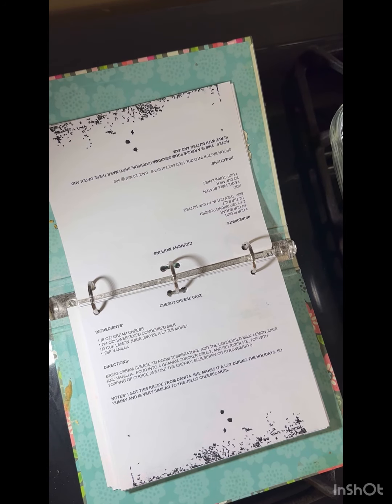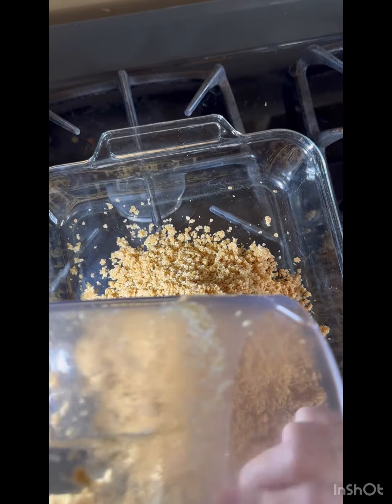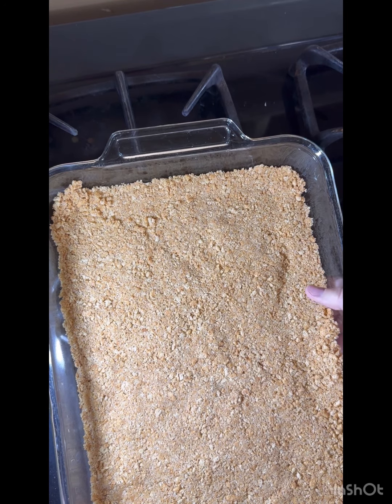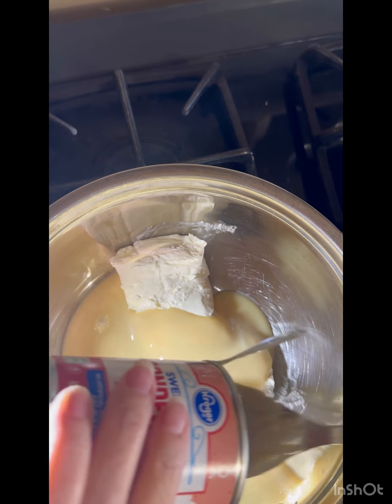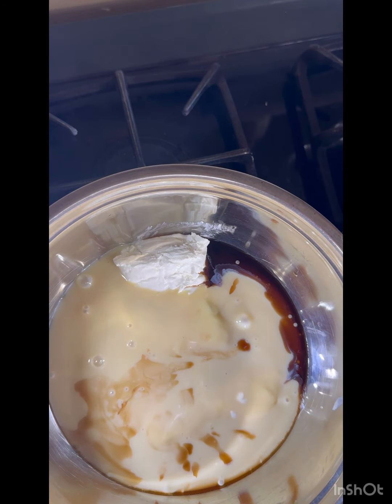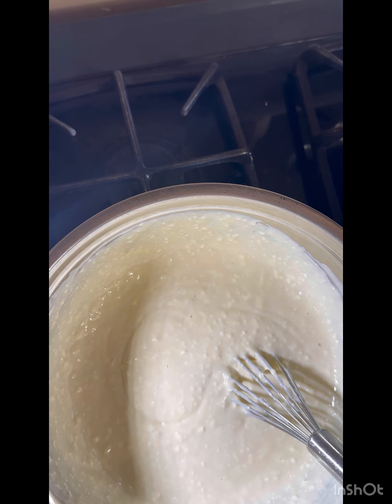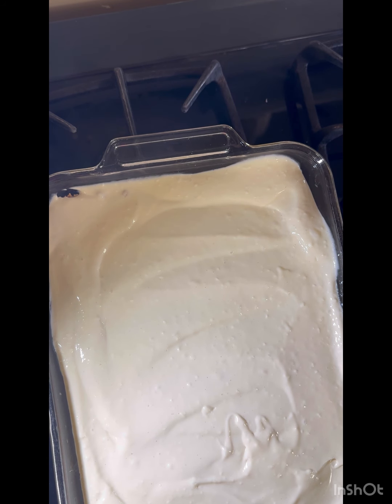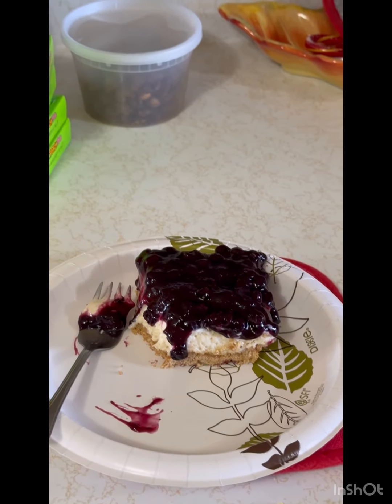Easy Blueberry Cheesecake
Making a yummy Blueberry Cheesecake

Graham Cracker Crust recipe:
16 sheets of graham crackers, crushed
1/3 cup sugar
7 tbsp of melted butter.
Mix all together and pat into a 9x13” casserole dish, bake at 350 for 10 minutes and let cool

Cheese cake recipe:
2 8 oz blocks of cream cheese, softened
2/3 cups lemon juice
2 cans of sweetened condensed milk
Mix all together and pour on top of a cooled graham cracker crust.

When the cheese cake has been refrigerated for a few hours, or overnight, top with topping of choice, we used blueberry pie filling.